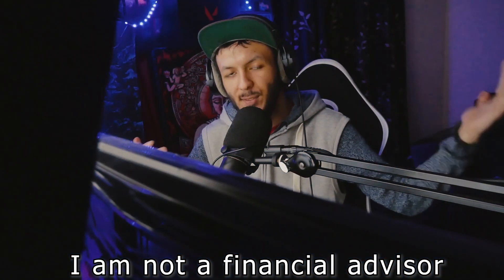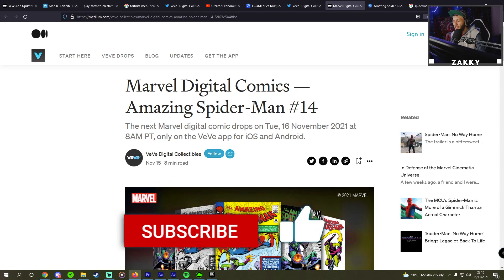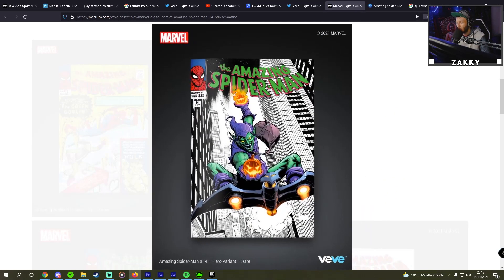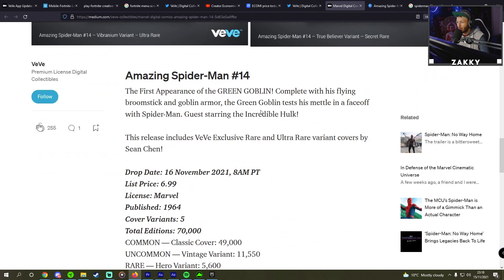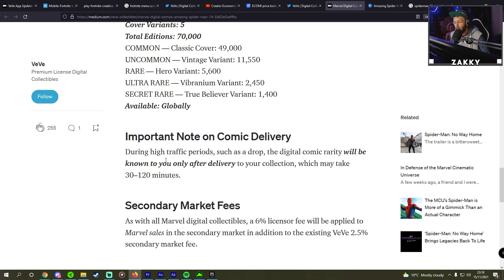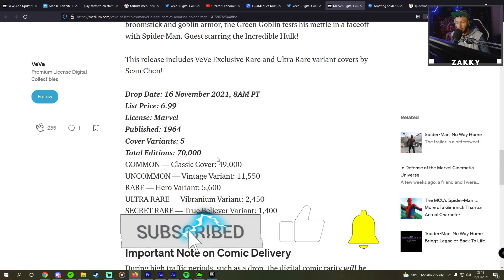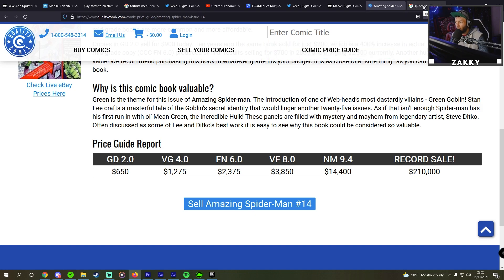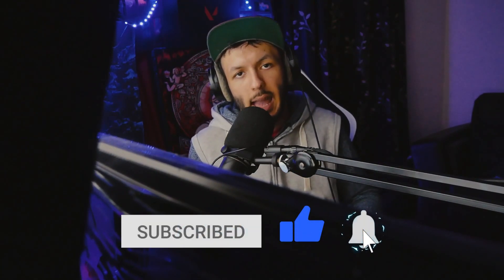Spiderman #14 VeVe NFT COMIC Valued $200,000+ ?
I'm Zak, I started posting videos about NFTs, Crypto, ECOMI / VeVe & NFTs in May 2021. My general occupation has always been building communities based on major IPs and now I'm interested in Crypto & NFTs 🚀
My microphone 🎙
My headphones 🎧